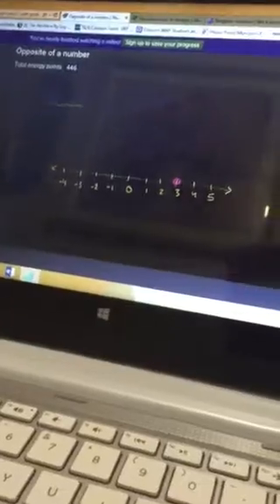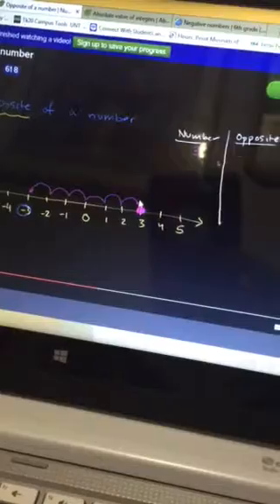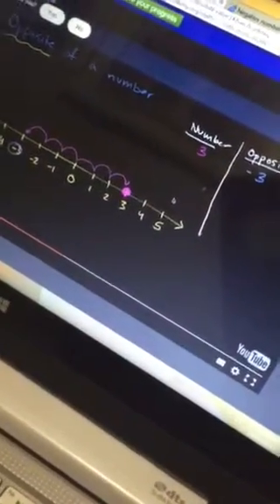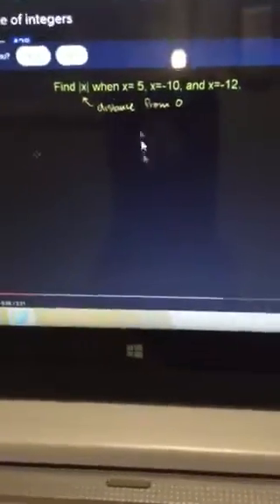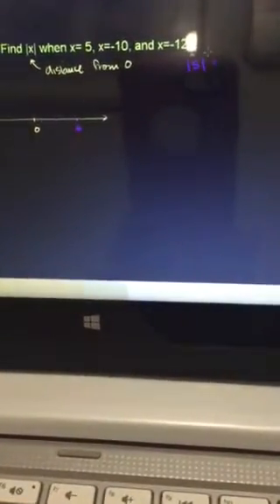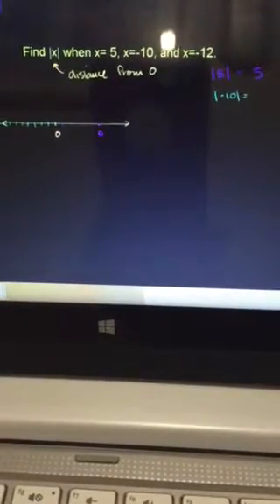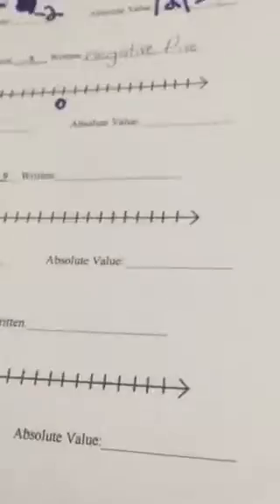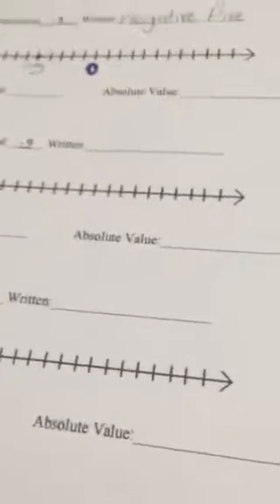Lesson Plan 2 Part 2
Lesson on numbers, opposites, and absolute values.